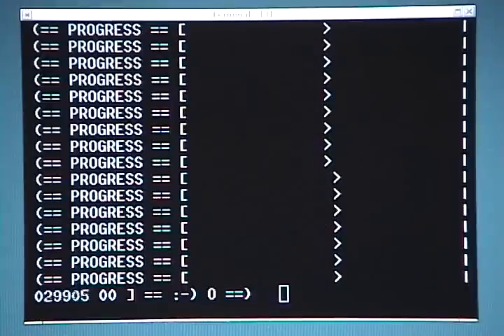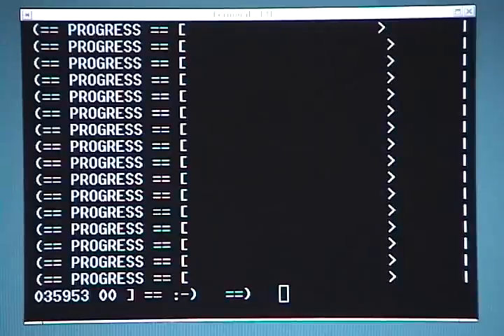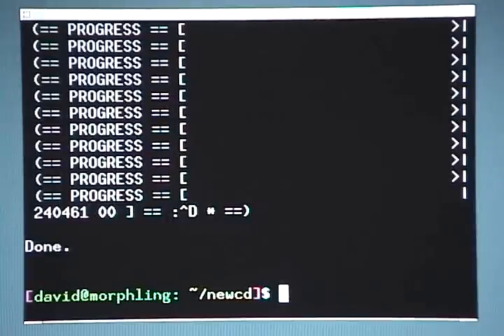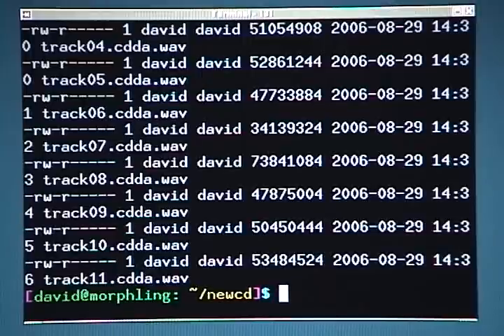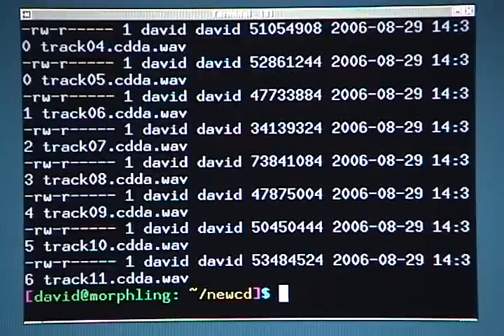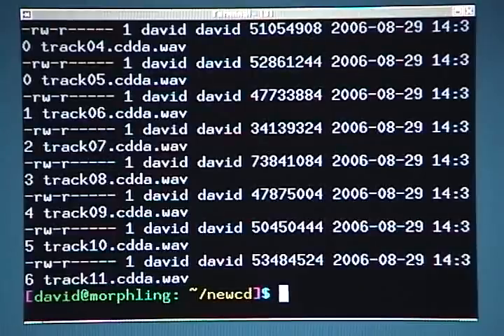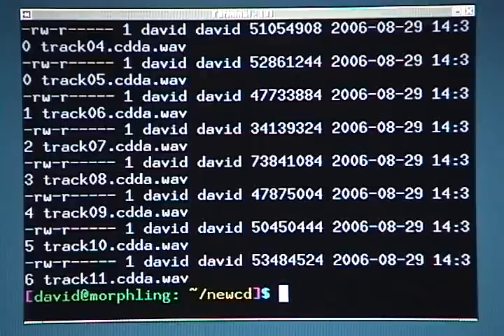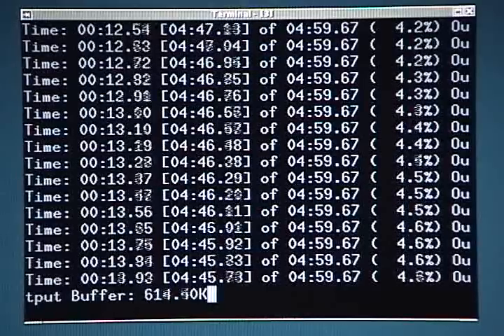Command Line: CD Ripping and Encoding (Part 2)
In this multi-part video tutorial, I explain how to rip the audio tracks off a music CD, and then encode that data into a compressed format.  This is all done from the command line using standard command line utilities like cdparanoia.